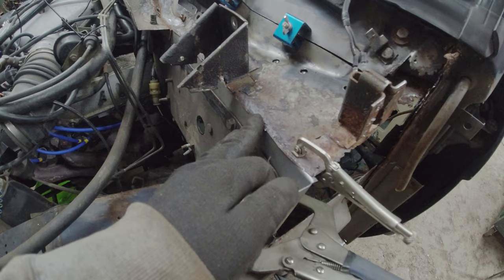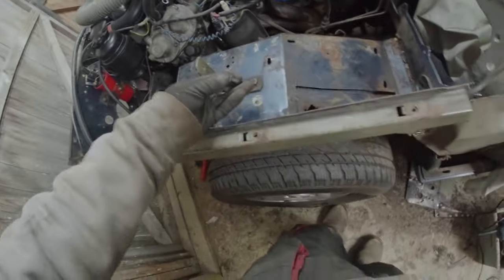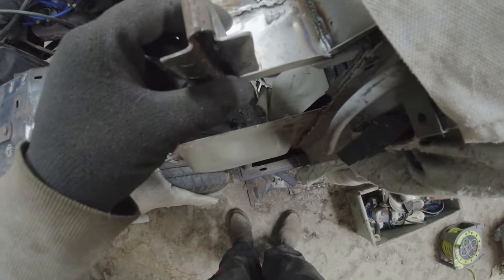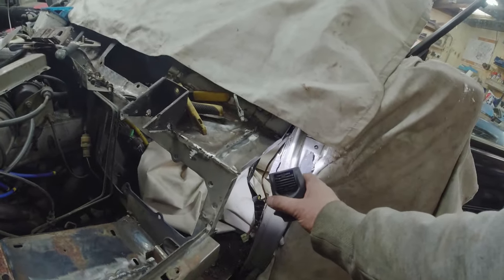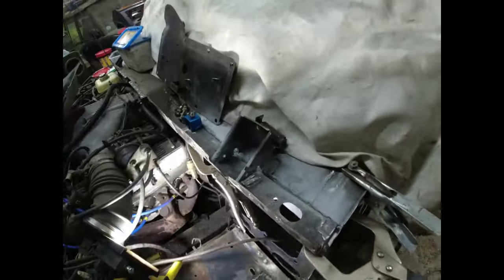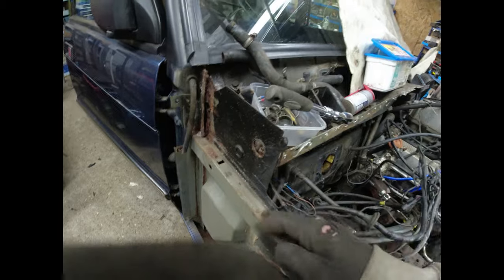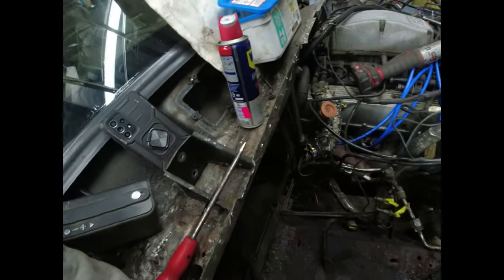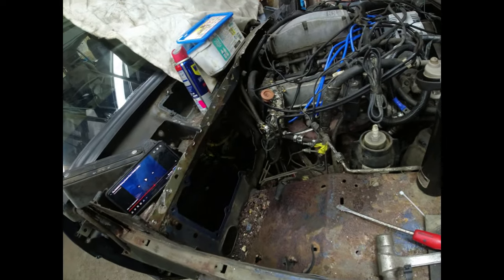Range Rover Classic softdash Royal protection car - passenger bulkhead side panel and a-post ep3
Only one way to eat an elephant, one bite at the time. I knew this job would be a challenge but even I had to scratch my head. If it is going to last then it needs to be done properly

Many thanks

Richard